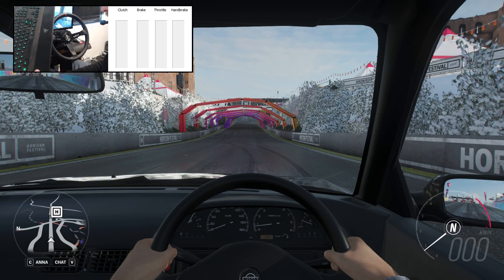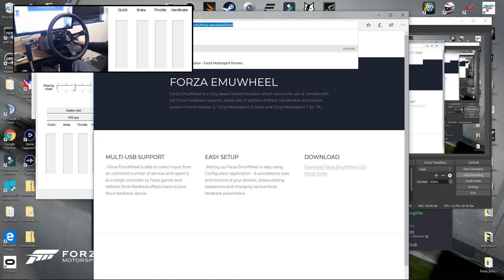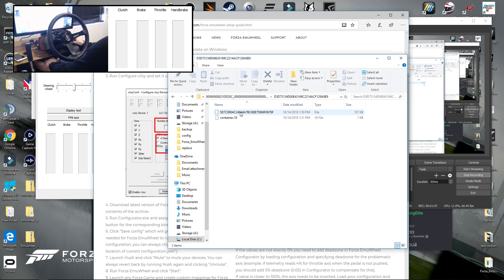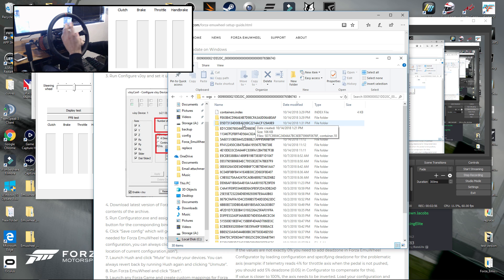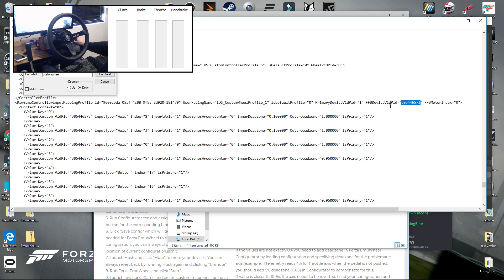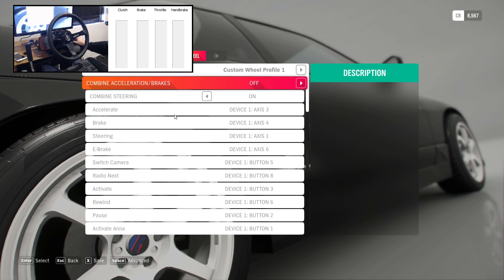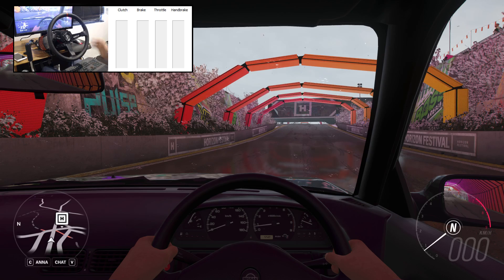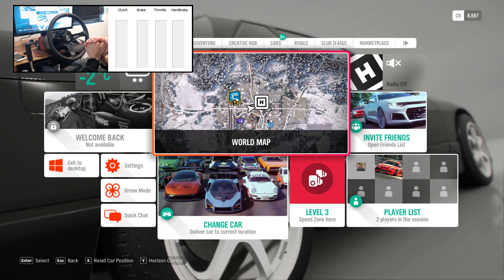Forza Horizon 4/5 PC Fix wheel issues with Emuwheel